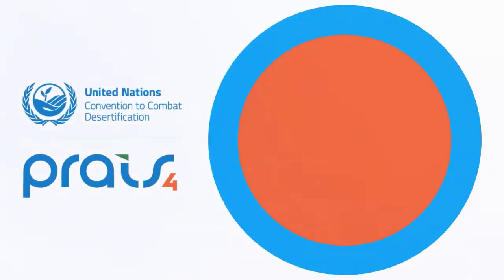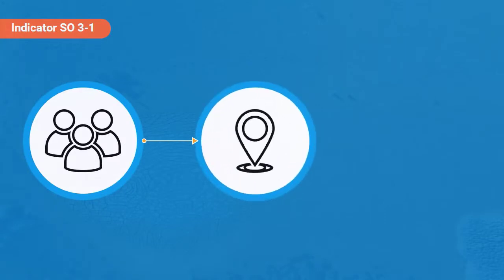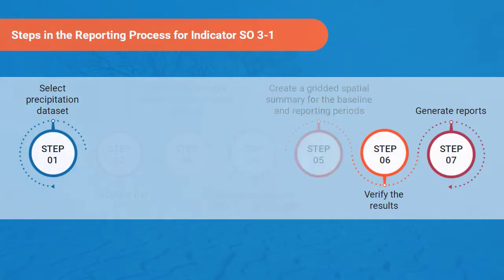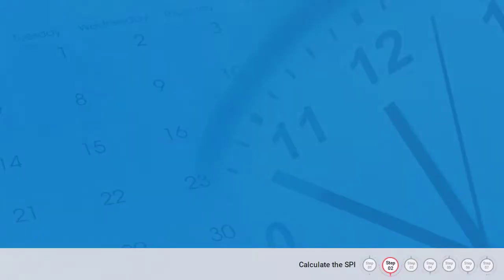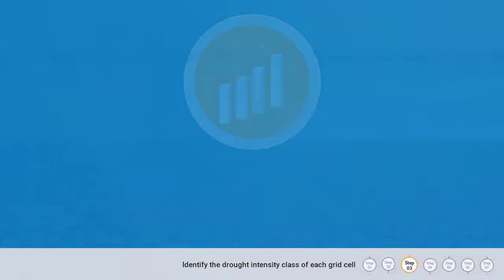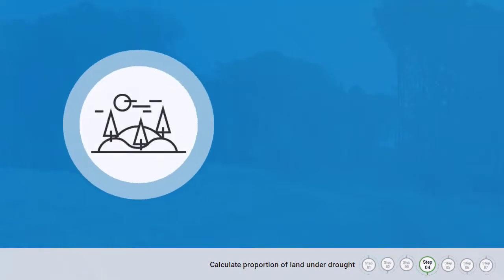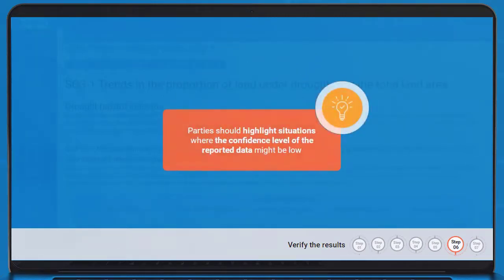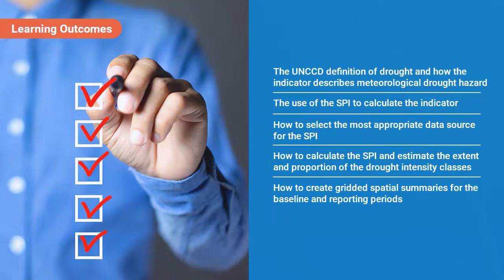Strategic Objective 3, Sub-indicator 1 (SO 3-1): Trends in the proportion of land under drought